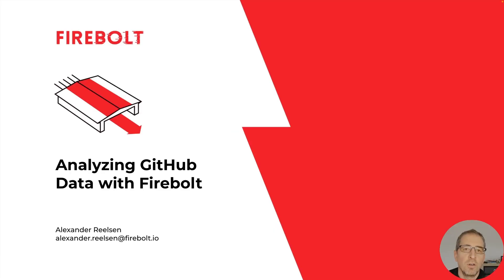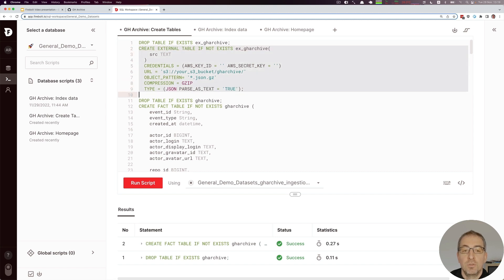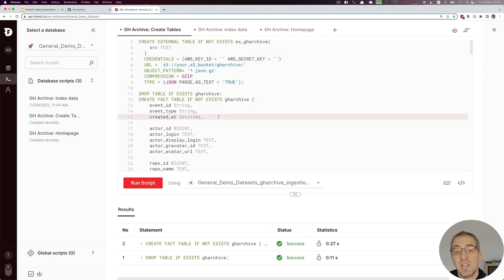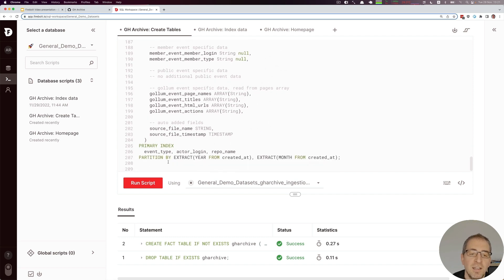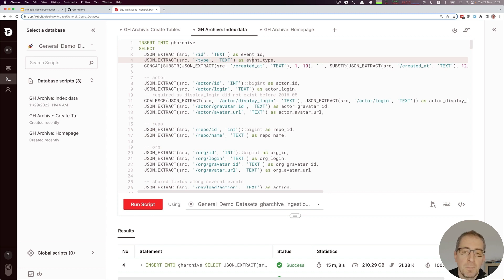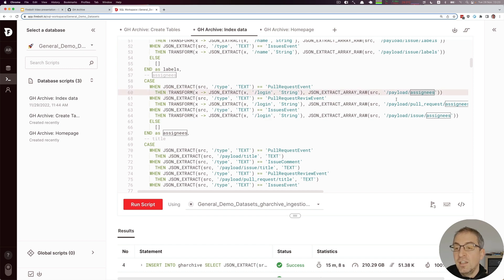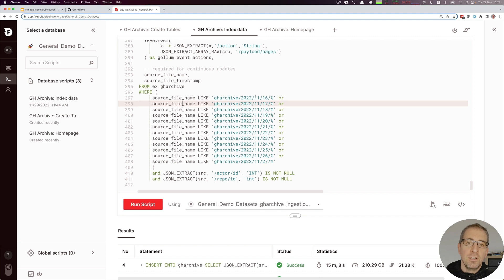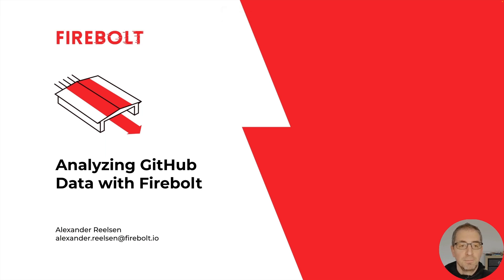Analyzing GitHub Archive Data - 3. Ingestion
Follow along as we introduce the GitHub Archive data set. We'll start with a quick introduction into the dataset by using a StreamLit app. The second part takes a closer look at the StreamLit and the queries that are executed. Also we will talk about what makes Firebolt fast, that 5 billion events can be queried with sub second latencies. If you are interested in the way the GitHub archive data has been indexed into Firebolt, then the third part is for you!

You can take a look at the sample Streamlit app on this GitHub repository:

If you have further questions about this, don't hesitate to check out the Firebolt Help Center and share your question: